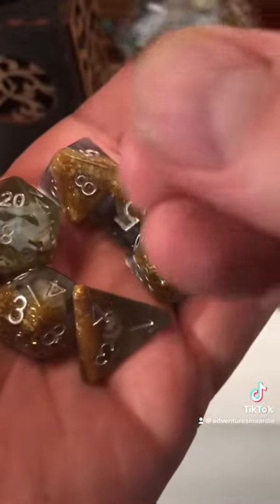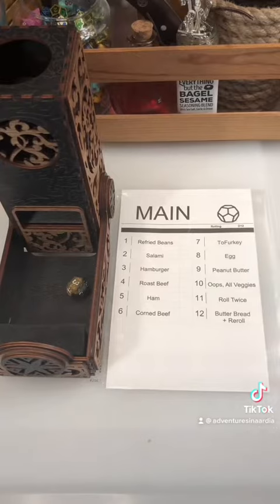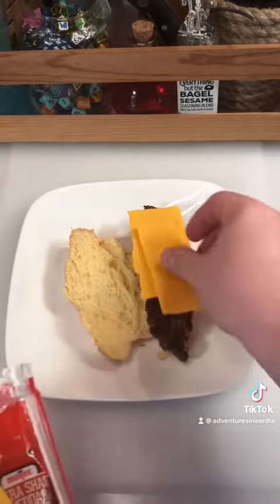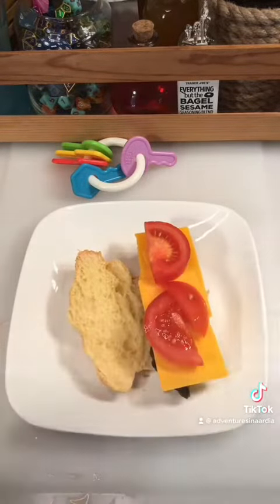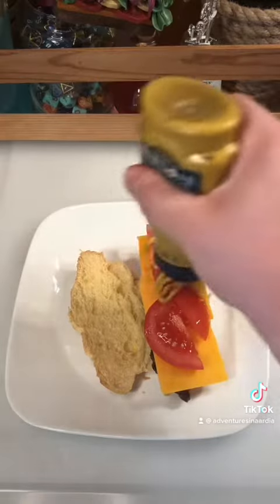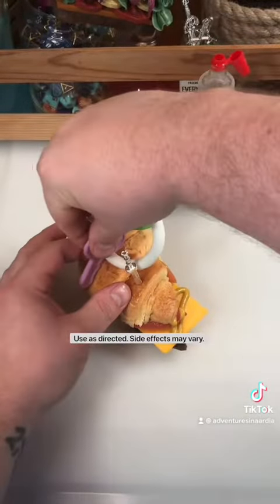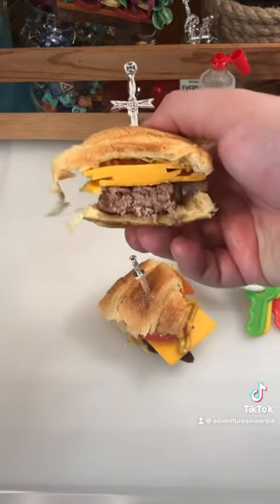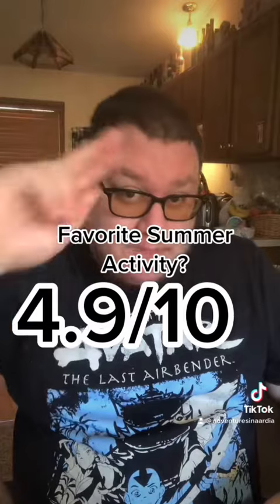Roll for Sandwich - EP 37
This was the first episode that aired after Tiktok took down one of my videos for “dangerous acts” 😂